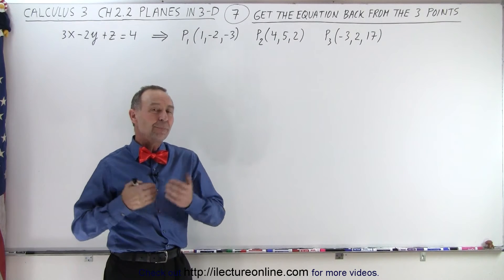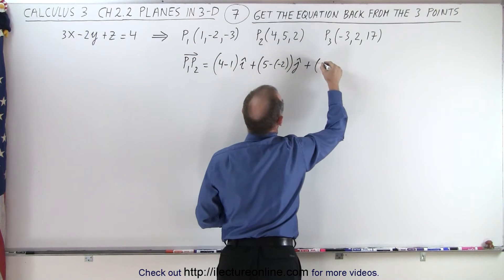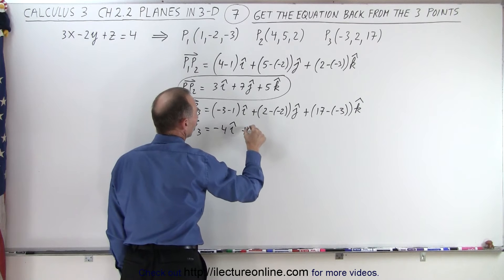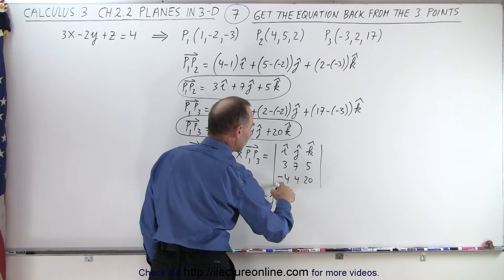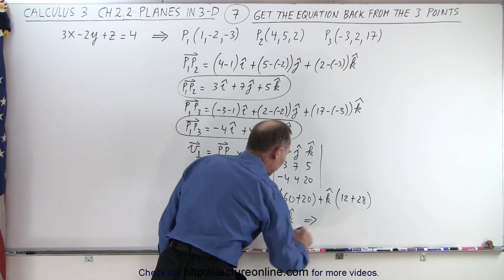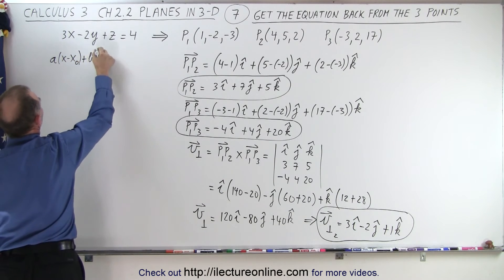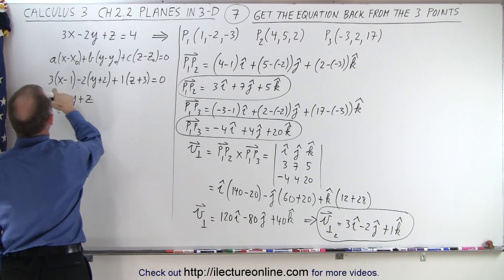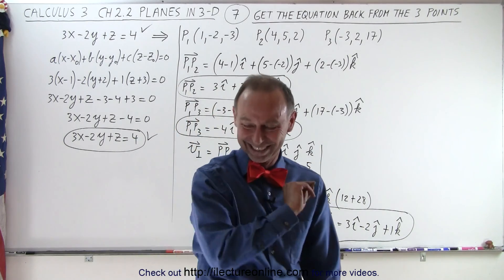Calculus 3: Ch 2.2 Planes in 3-D Equation (7 of 22) Get the Equation Back from the 3 Given Points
We will find the general equation of a plane given 3 points on the plane.